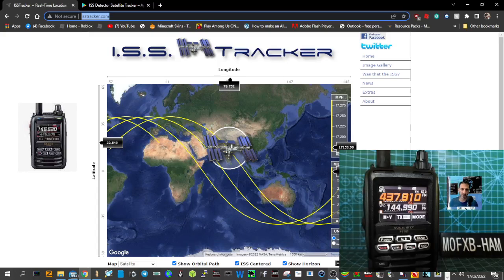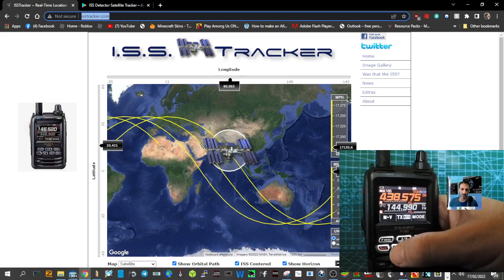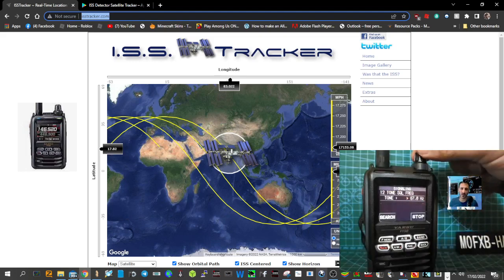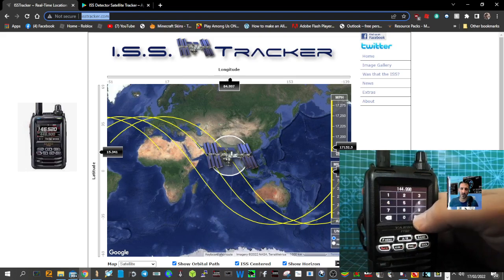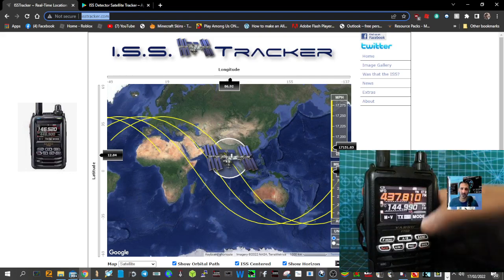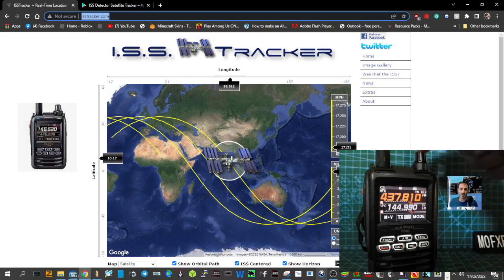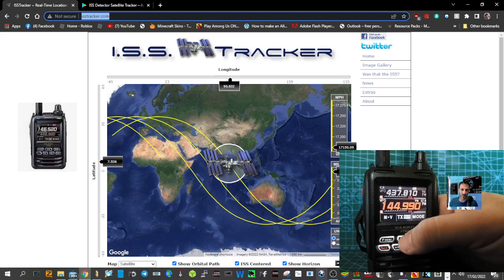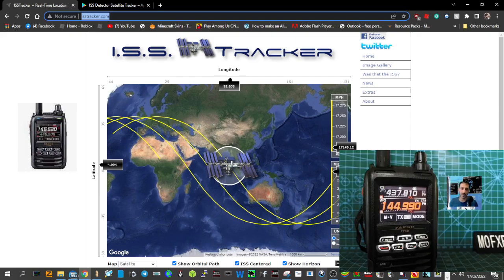ISS Repeater-Yaesu FT5 Set Up (vfo mode)